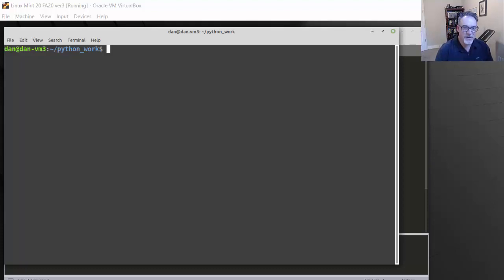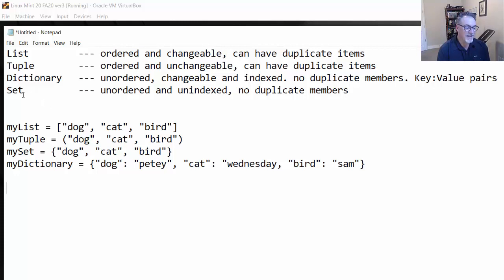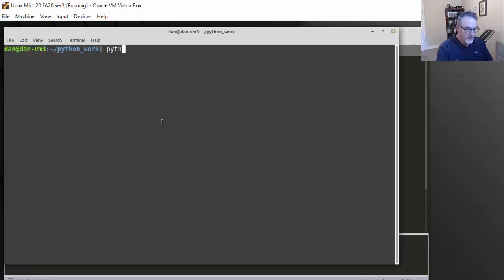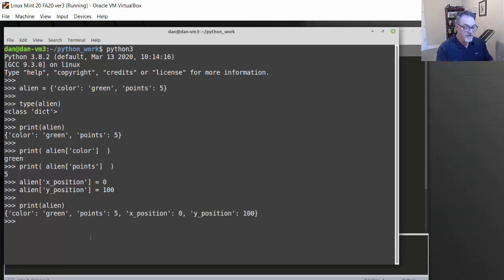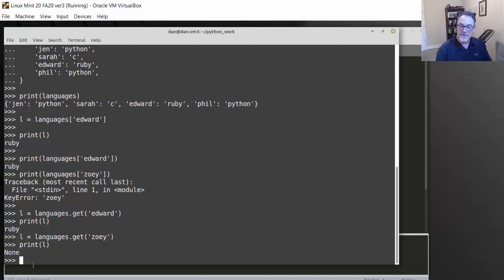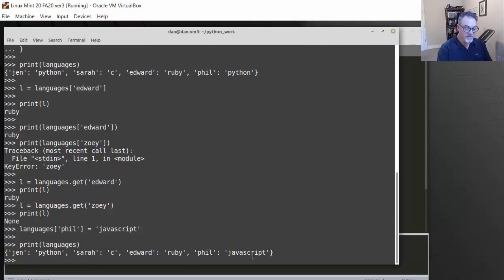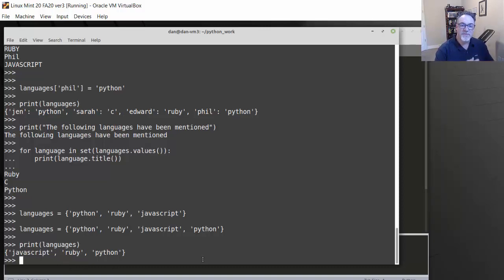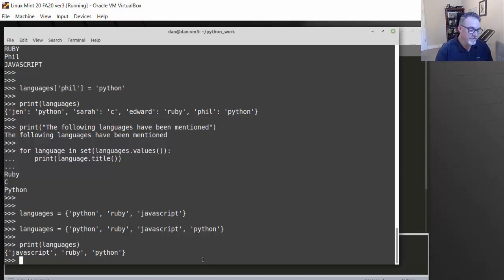7. DevNet - Python Lists, Tuples, Dictionaries and Sets - Part 6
Part 6 introduces the basics of python dictionaries and sets and differentiates between lists, tuples, dictionaries and sets. The Cisco DevNet Associate certification requires basic working knowledge of the Linux bash shell and Python scripting.